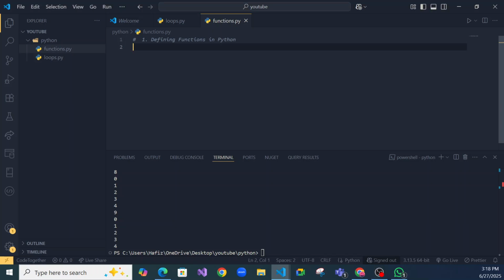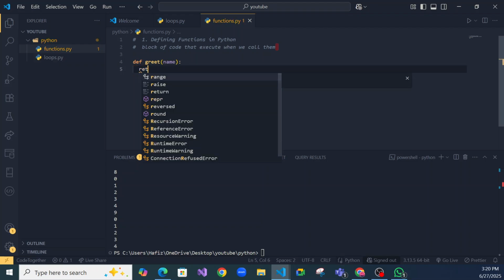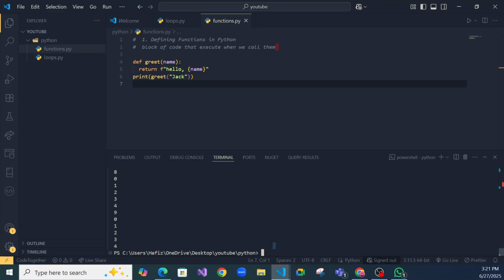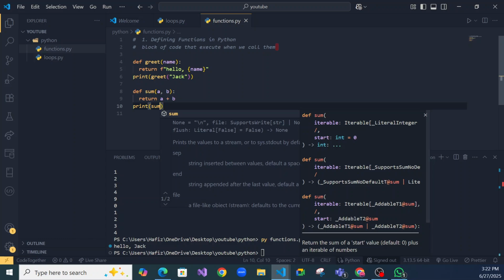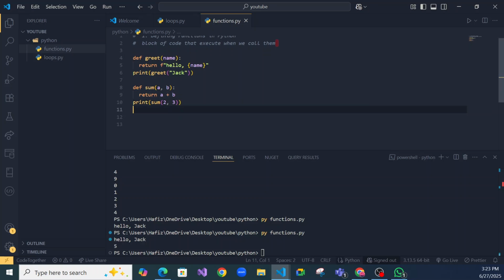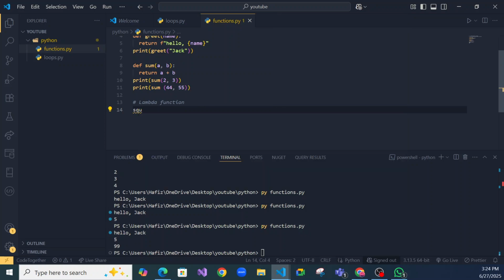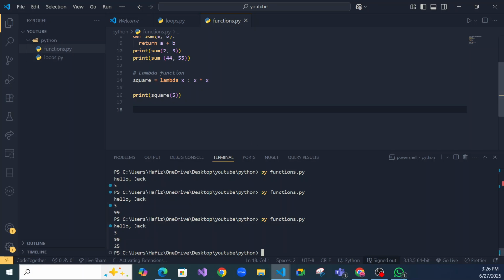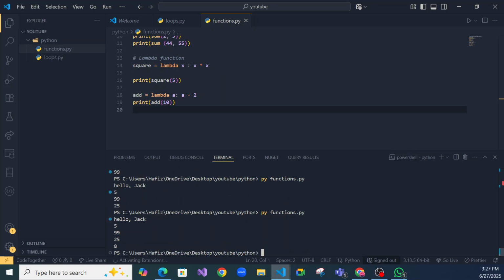python functions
Learning python functions